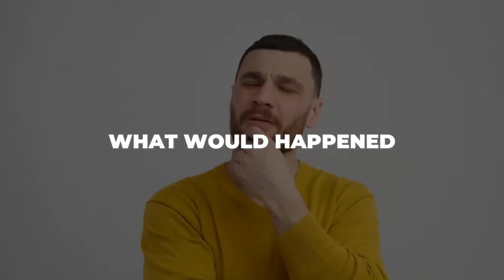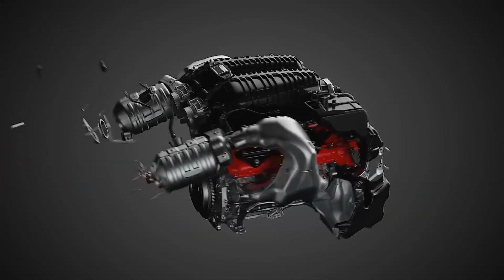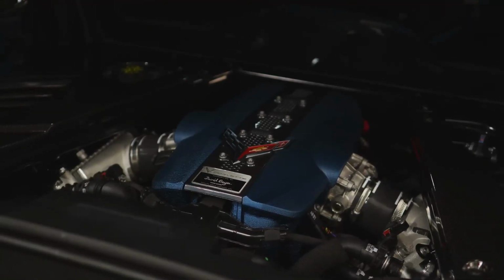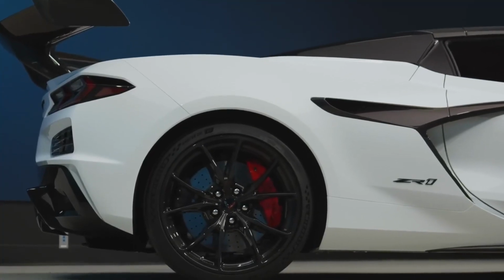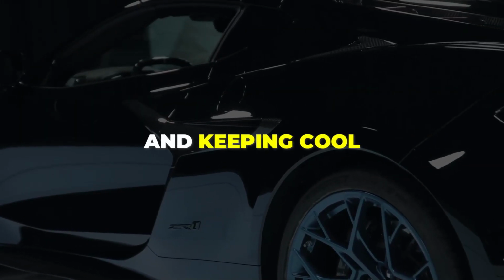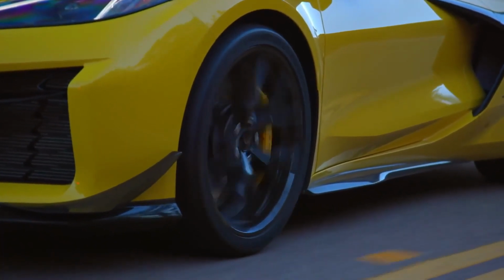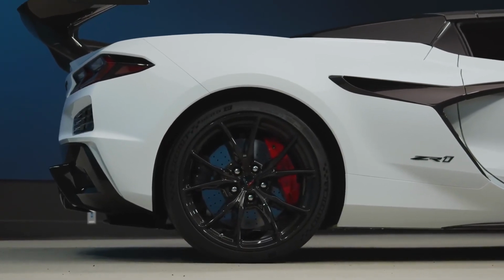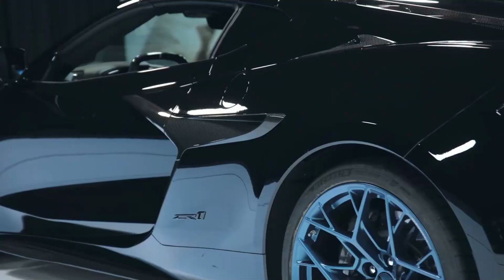JUST IN! Chevrolet JUST REVEALED INSANE Corvette ZR1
Have you ever wondered what would happen if Chevrolet decided to build a hypercar killer? Well, wonder no more. The 2025 Chevrolet C8 Corvette ZR1 is here with 1,064 horsepower, a twin-turbocharged V8, and enough tech to make NASA jealous.

About Car Zone
🎥 Videos about supercars
🎨 Written, voiced and produced by Car Zone